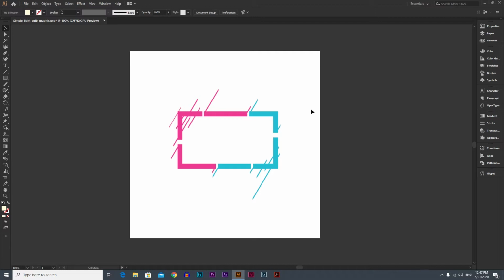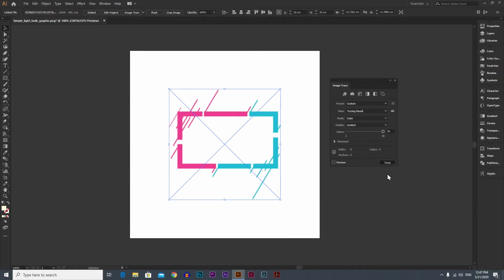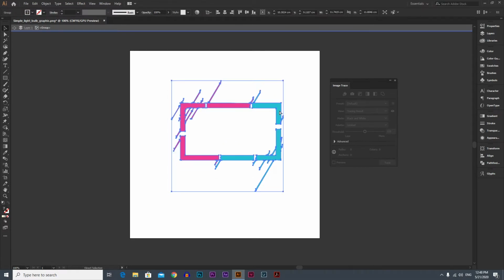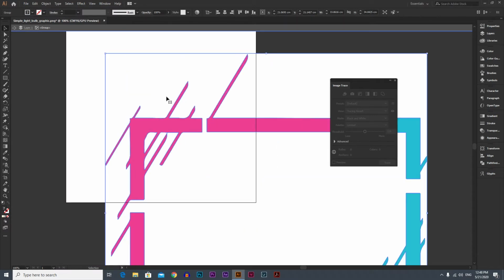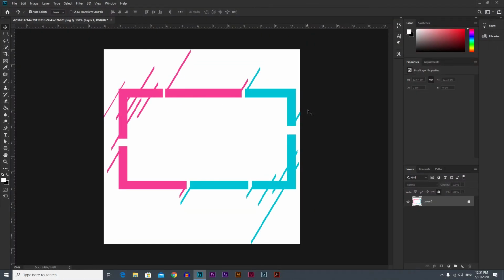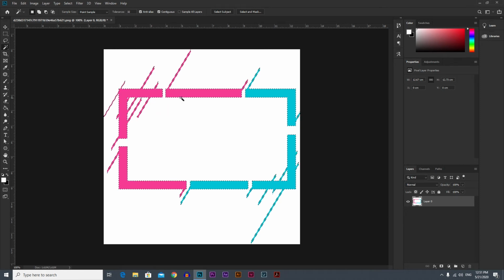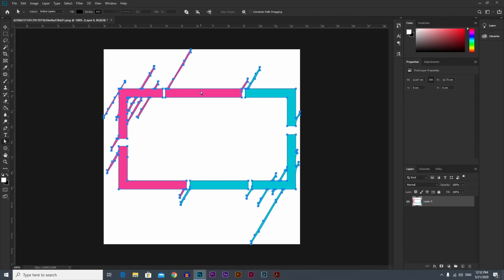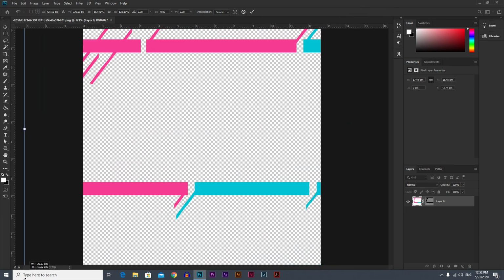How to Convert a PNG to Vector with Illustrator/Photoshop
Probably the easiest way to convert a PNG or any Raster Image into Vector, on both Illustrator & Photoshop. Just a few click to save time and energy while working on you project. Learn how to do it now! Enjoy.